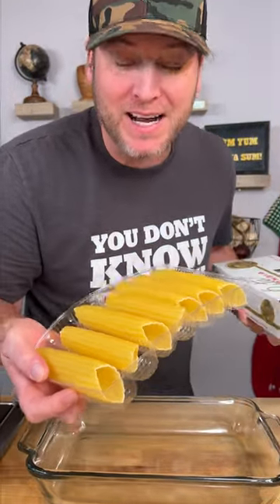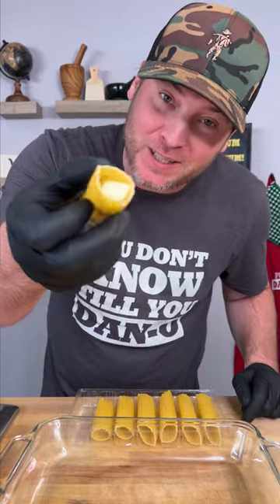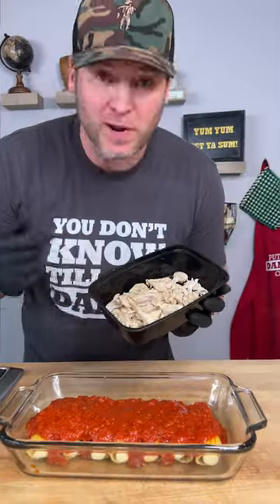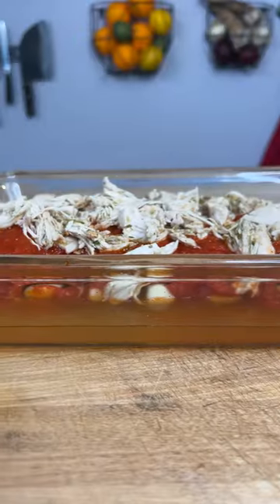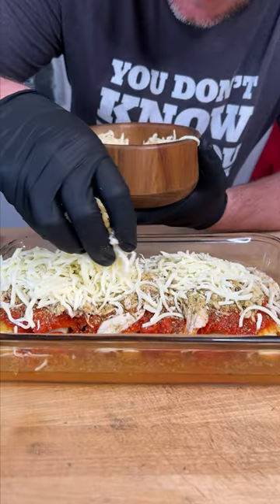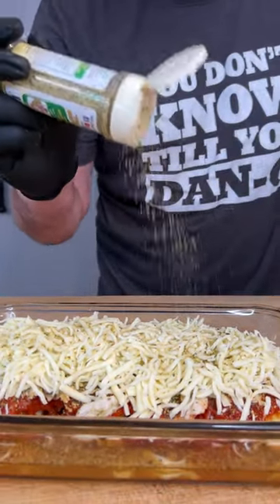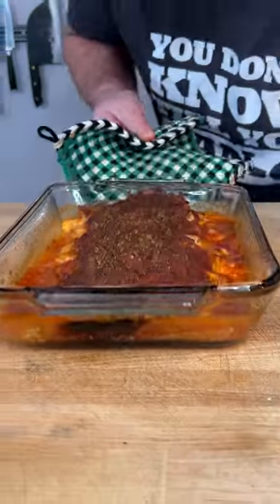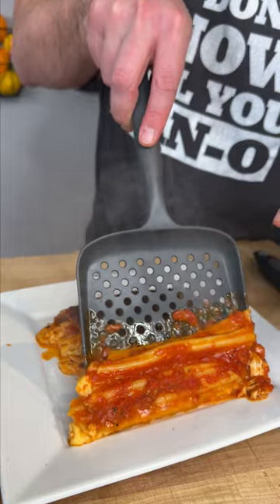Ya Don't Know Until Ya Dan-O: Manicotti